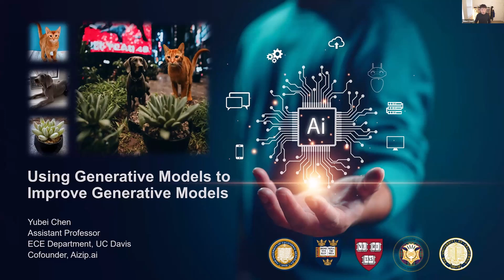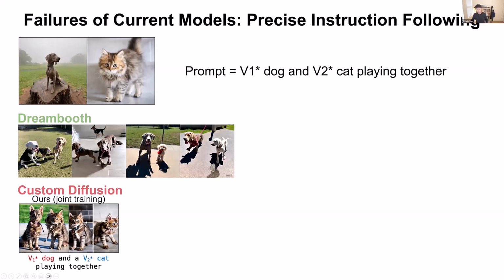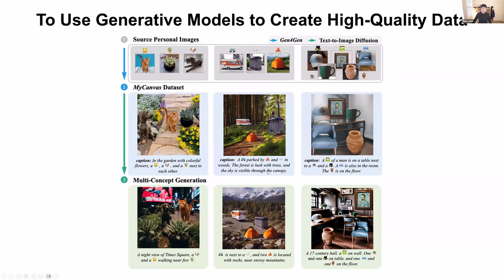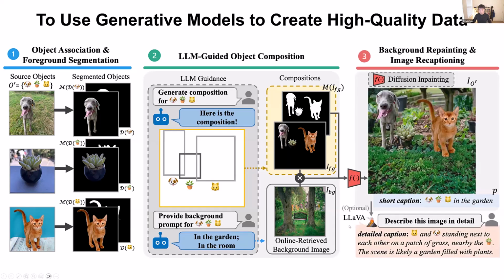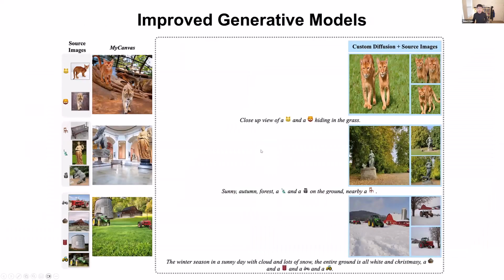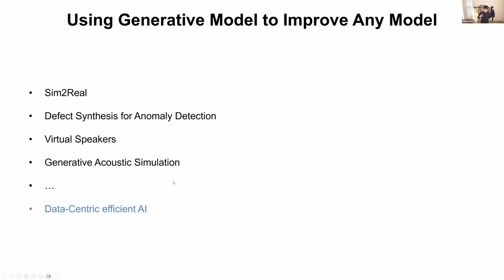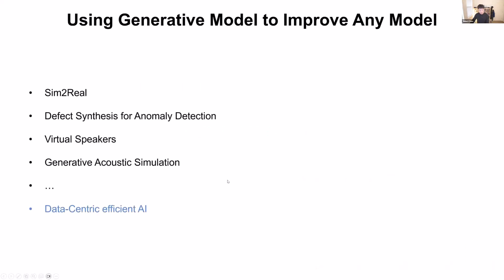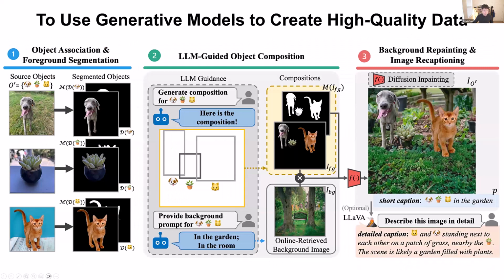GenAI on the Edge Forum: Using Generative Models to Improve Generative Models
Using Generative Models to Improve Generative Models
Yubei CHEN, Assistant Professor, UC Davis

Training data plays a pivotal role in defining a model’s knowledge base. To effectively scale AI, we require a versatile “data simulator” capable of producing knowledge specific to any task. As we progress towards creating an all-encompassing world model, an intermediate step involves the strategic combination of various generative models. Each of these models replicates different aspects of reality, and together they can generate versatile data in concert. In this presentation, we will showcase a method for integrating multiple generative models, utilizing their basic strengths to generate sophisticated data. This technique not only refines the generative models themselves but also offers a solution to the issue of data scarcity in numerous edge AI applications. This marks an important step towards the future of data-centric efficient AI.